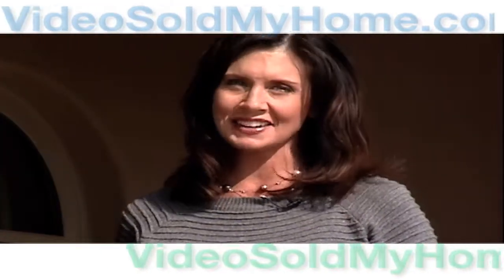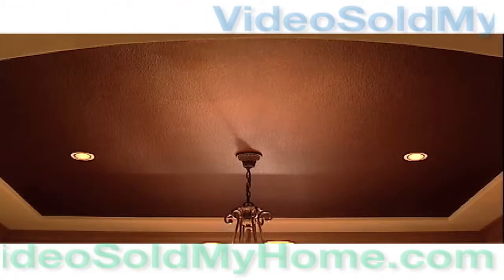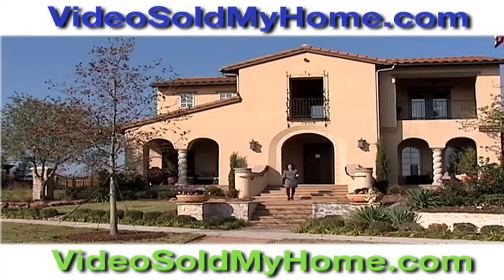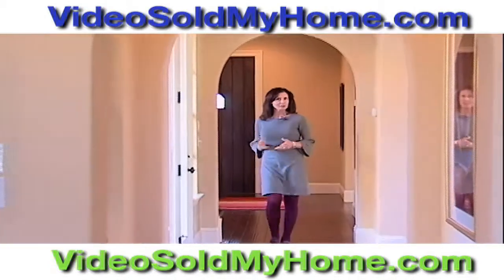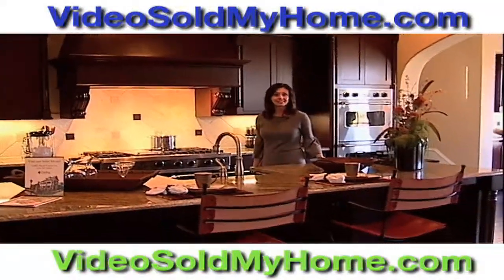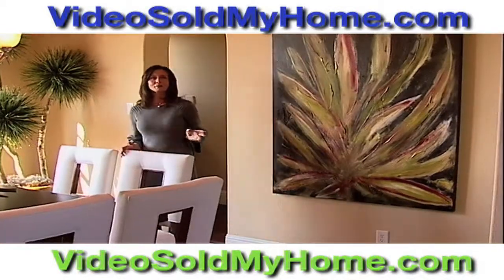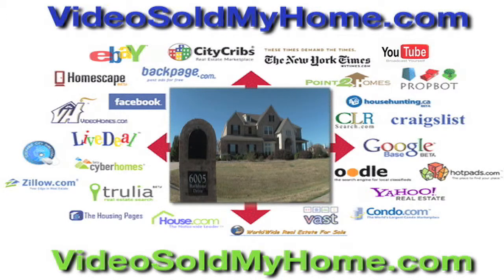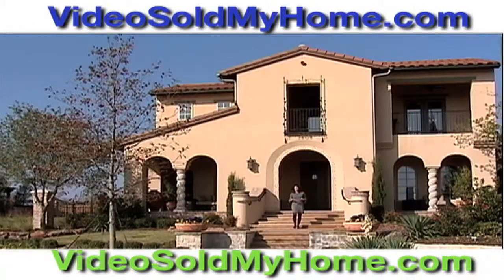VideoSoldMyHome.com - Home Video Listings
VideoSoldMyHome.com creates dynamic video content that is produced and designed to provide anyone selling or buying a home the most engaging viewing experience on line to date. VideoSoldMyHome.com does not use photographs and claim that you are viewing video. We produce fluid video walkthroughs that incorporate a proven production process that gives the viewer the most dynamic view of the home in a walkthrough manner. We incorporate professionally shot High Definition video, professional voice over talent and must have graphical details on every video we produce. This process is designed to do one thing DRIVE BUYERS TO ACTION!

About Me: